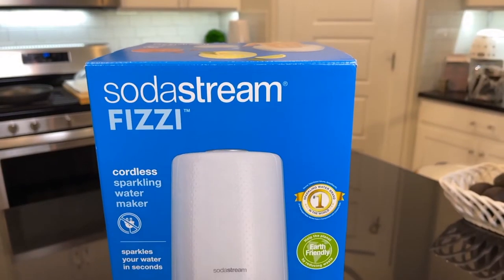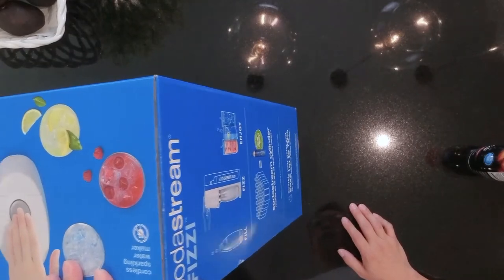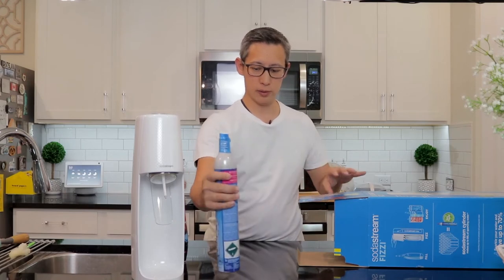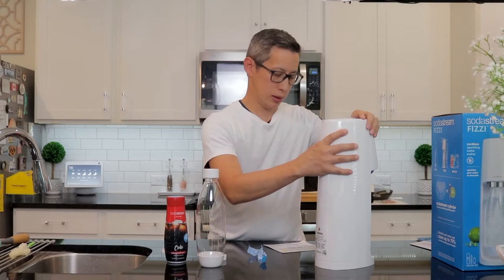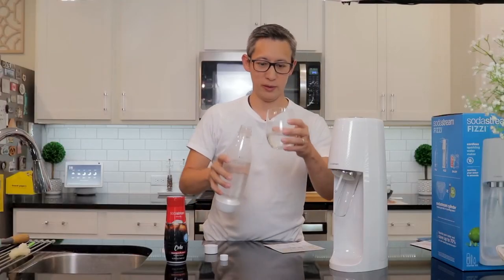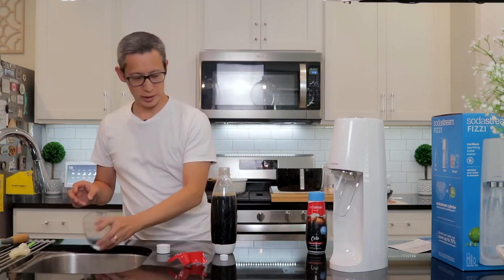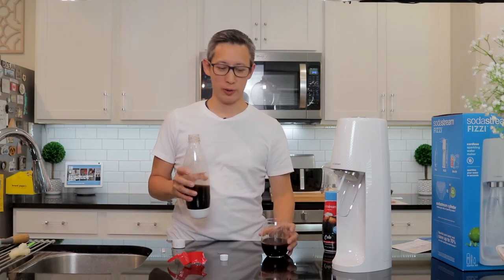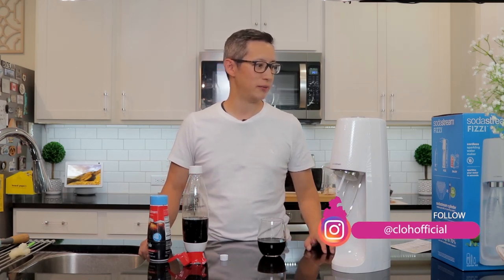Sodastream Fizzi | Unboxing and Review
I recently bought this Sodastream Fizzi as a cheaper alternative to needing to constantly buy sparkling water and soda.  One of the challenges of storing soda is that it eventually goes flat.  I figured this was a good way to ensure that our soda and other carbonated drinks wouldn't be flat when it came time to drink whatever it was we were drinking.

In this video, I'll unbox, set up, use, and review the Sodastream Fizzi and let you know my thoughts.  Is it a good alternative to bottled sparkling water and soda?  Let's find out!

If you want one for yourself, you can pick one up

sodastream | fizzi | water | carbonation | sparkling | coke | soda | co2 | kitchen | white | refill | sprite | Unbox | Unboxing | Review